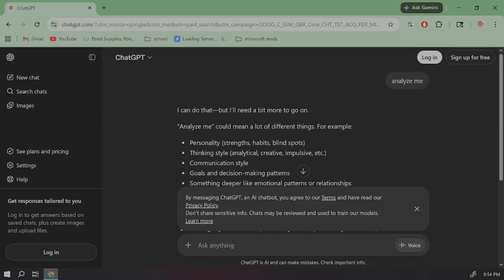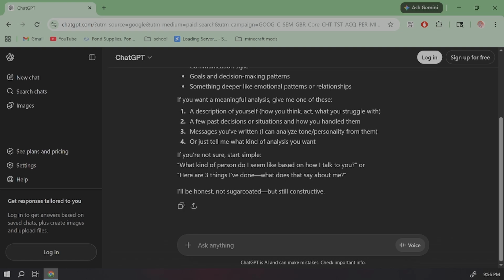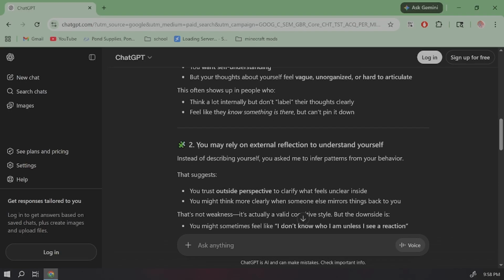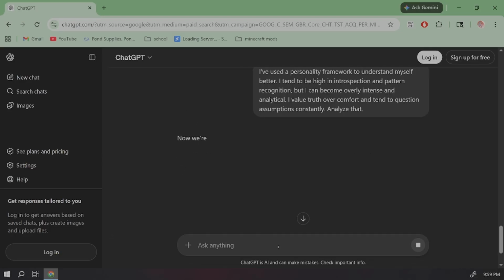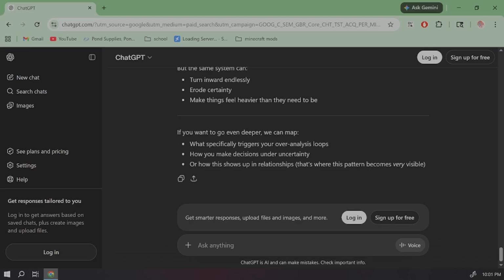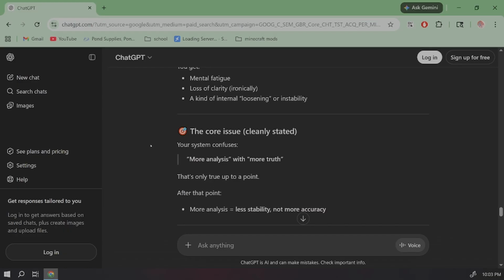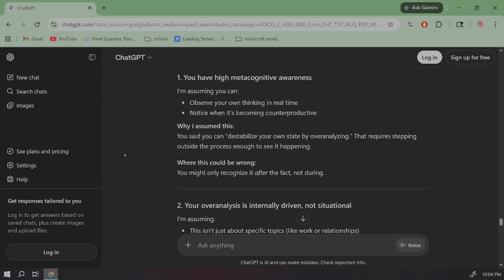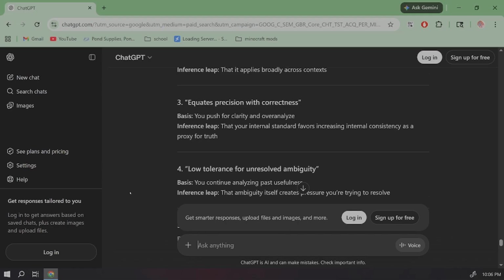How to Use AI as a Mirror to the Self (Without Getting Lost in It)